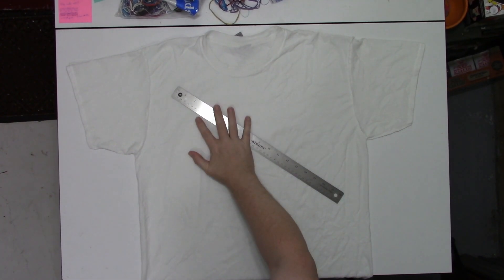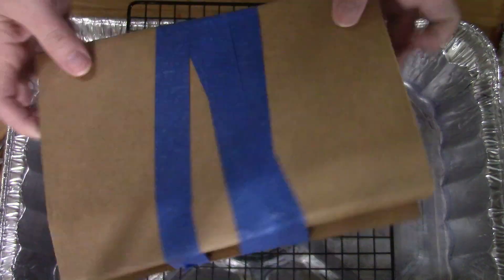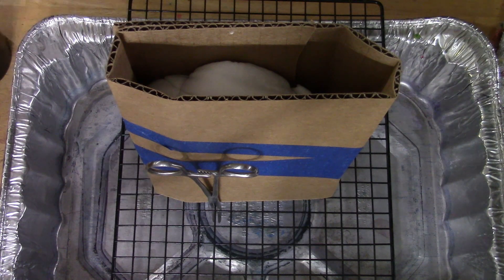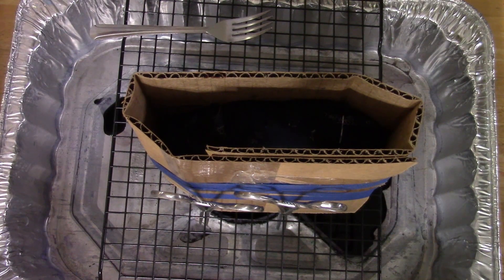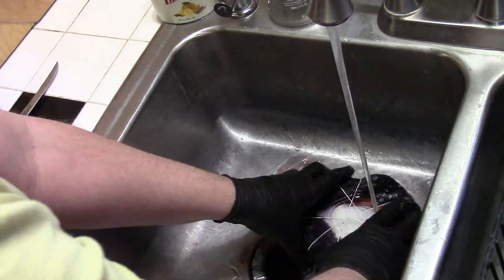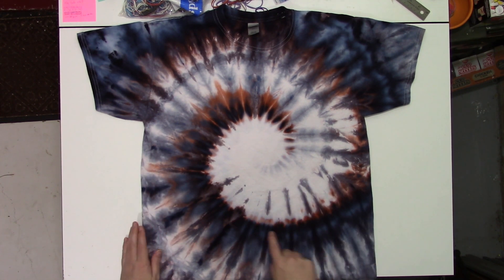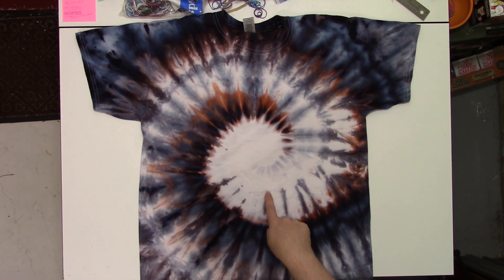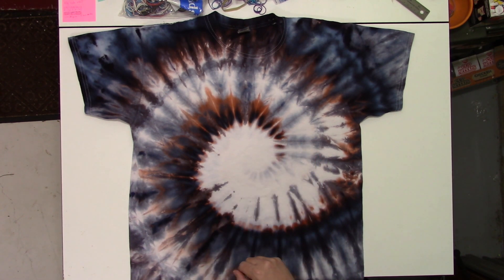Tie Dye: Single-Color Spiral HWI [Vertical, HWI, Ice Dye]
This is an experimental amalgamation of different processes on a single shirt:  vertical dyeing, hot water irrigation, and ice dye.  This is the second video in the experiment.

1/2-Pound of Assorted Rubber Bands